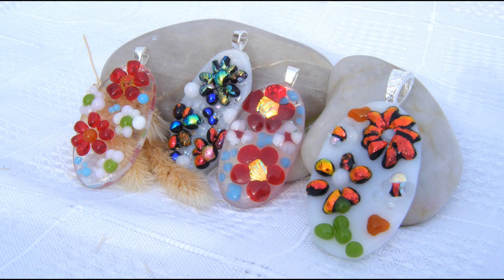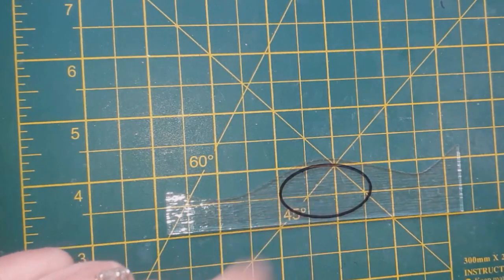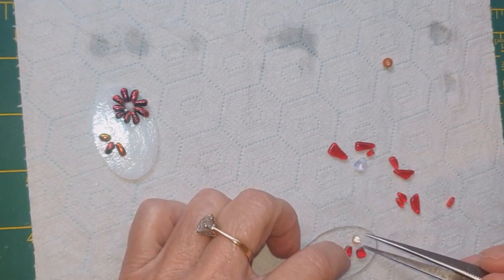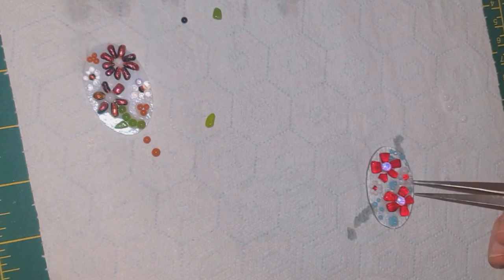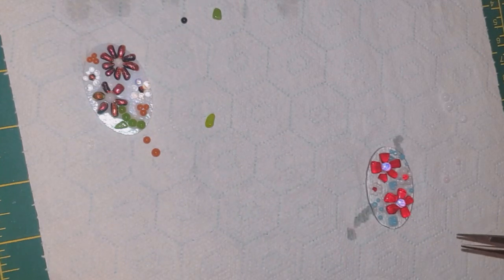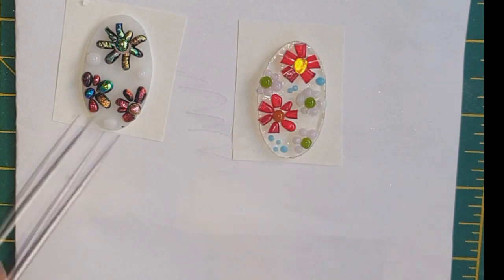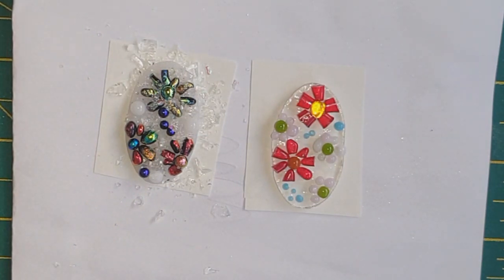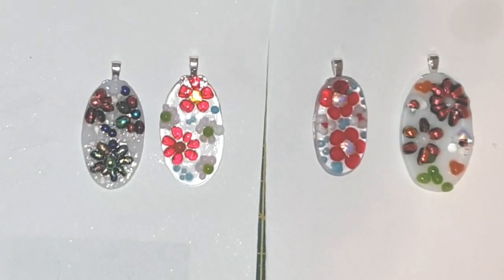21. Pretty Valentine Flower Dichroic Glass Pendants Using Scrap Glass - SO EASY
Flowers and Valentines Day go hand in hand.  Make these pretty Valentine Flower Dichroic Pendants from your everyday scrap glass in either a microwave kiln or normal kiln.  You can use a variety of colours and designs to easily create unique pendants.  Follow the video and see my errors along with successes so you can avoid costly disasters.

Firing schedule.  This may vary depending on your kiln.

270 C (518 F) to 535 C (995 F) Hold 20 mins
650 C (1202 F) to 760 C (1400 F) Hold 10 mins
Full to 515 C (959 F) Hold 60 mins
200 C (392 F) to 150 C (302 F) Hold 0 mins

Firing schedules.  These may vary depending on your kiln.:

Full fuse used for both with and without molds

260 C (500 F) to 676 C (1250 F) hold 30 mins
333 C (600 F) to 804 C (1482 F) hold 10 mins
Full to 482 C (899 F) hold 60 mins
83 C (150 F) to 371 C (700F) End

Firing schedule for Fire Polish that I use.   I also use this schedule for tack fuse which gives a light tack fuse.  If you want more fuse then go a little higher than 726 C.

270 C (518 F) to 535 C (995 F) Hold 20 mins
650 C (1202 F) to 726 C (1339 F) Hold 10 mins
200 C (392 F) to 150 C (302 F) Hold 0 mins